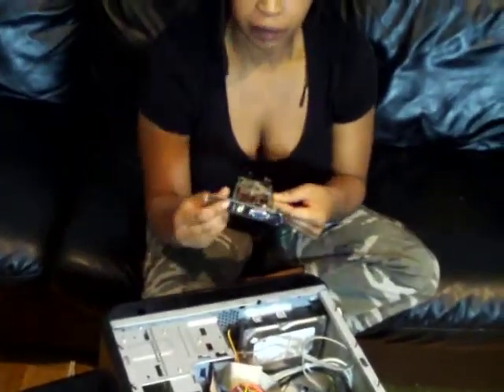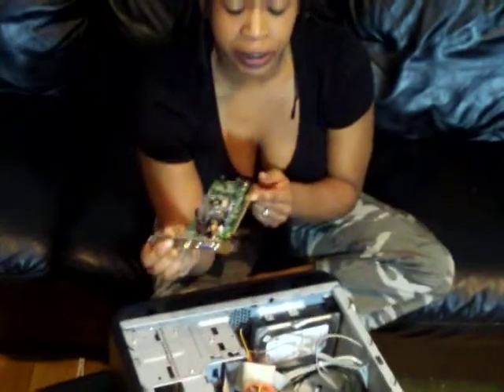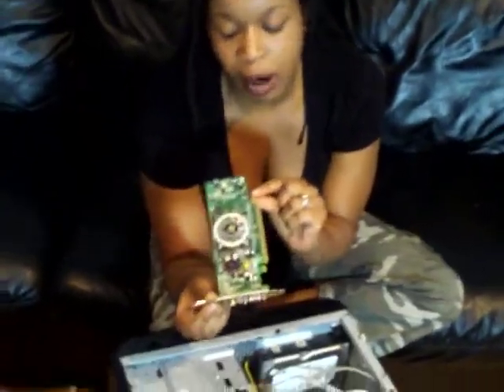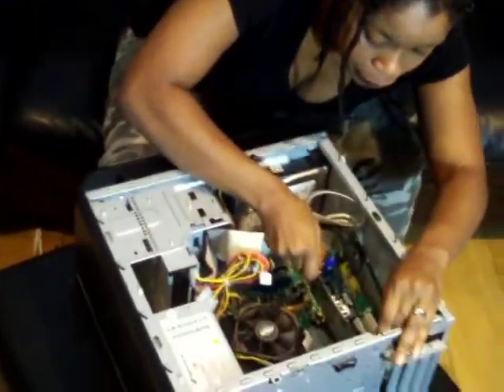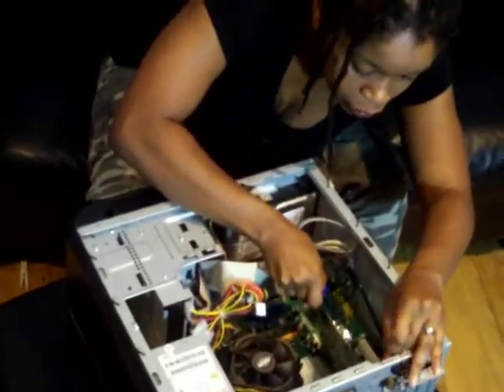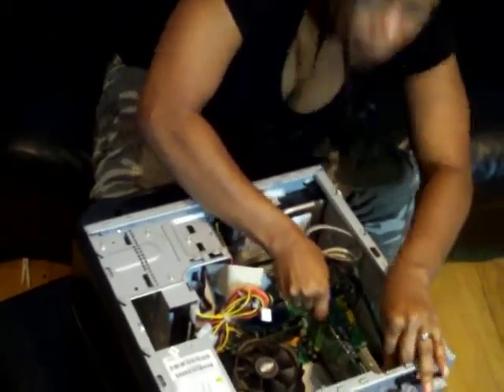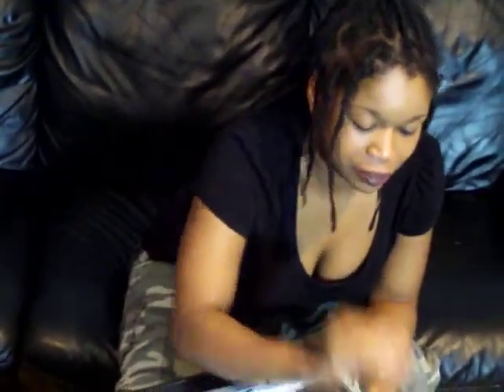How to install a graphics card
The logicalstep.co.uk guide to buying and fitting a graphics card to a PC.